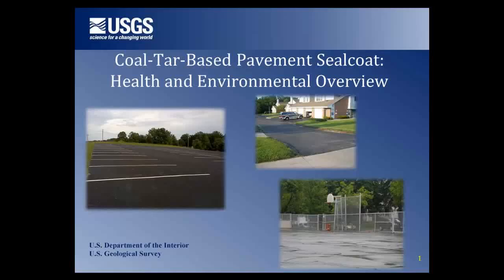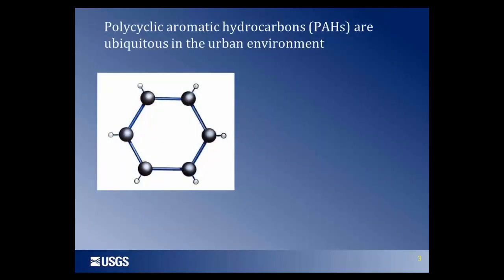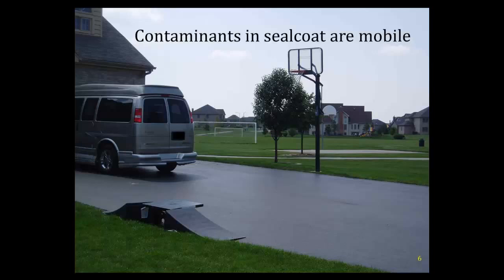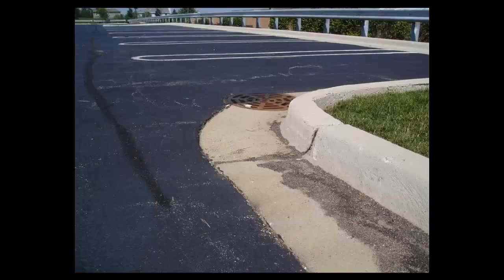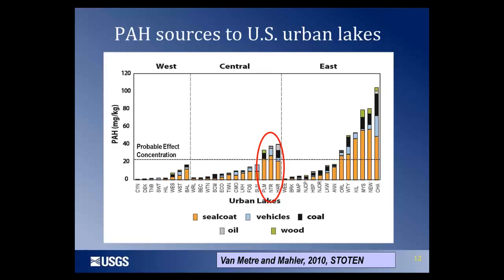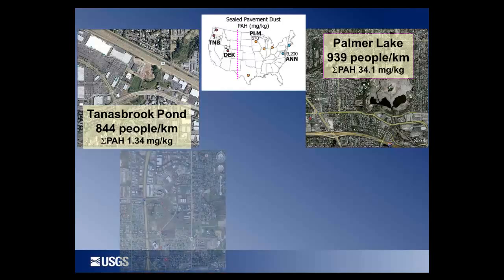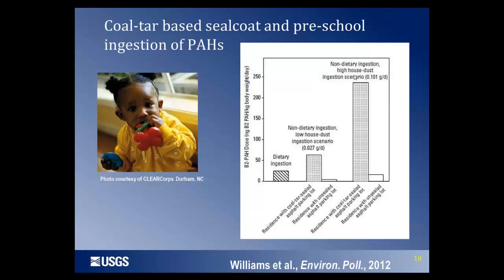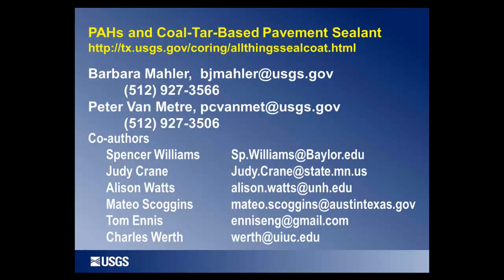Coal-Tar-Based Pavement Sealcoat: An Environmental and Health Overview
Dr. Barbara Mahler of the USGS clearly presents the summary of over 10 years of research into this problem for both the environment and people.